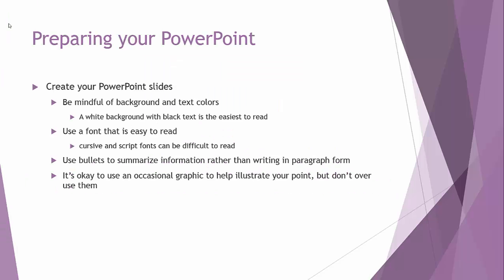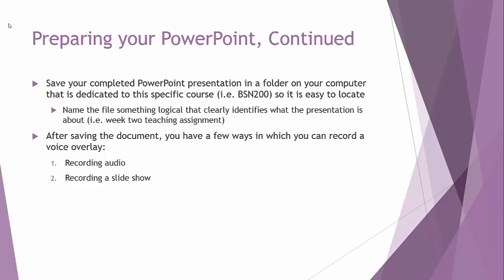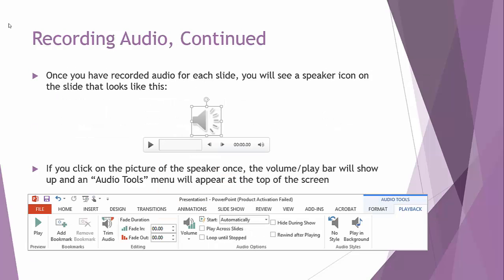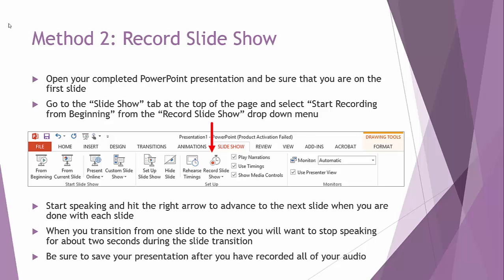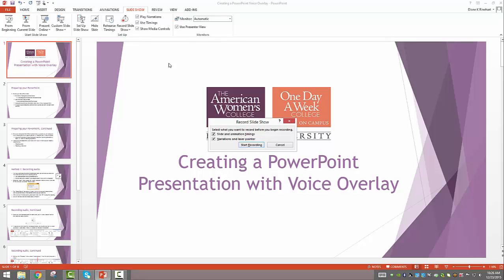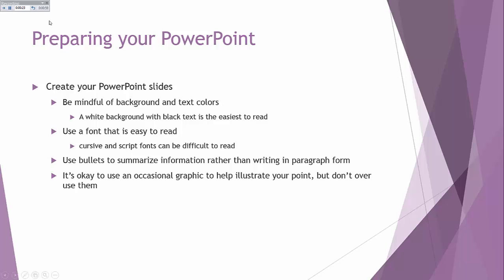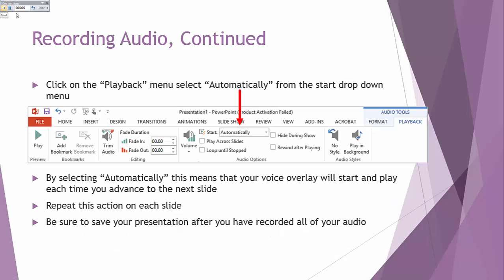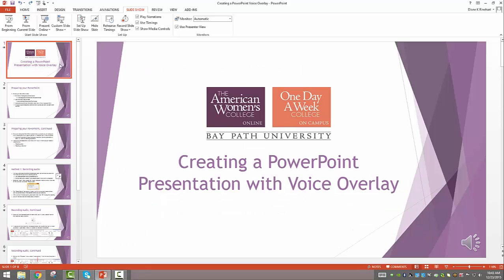How to create a PowerPoint Presentation with a Voice Overlay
In this video, Heather Bushey explains how to create a Powerpoint presentation with a voice overlay, which is required for many AWC courses.